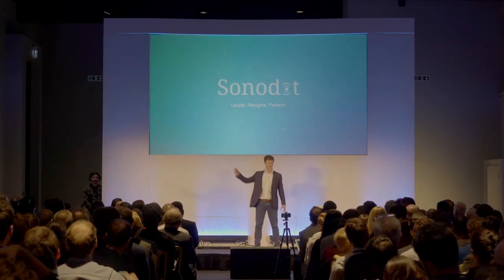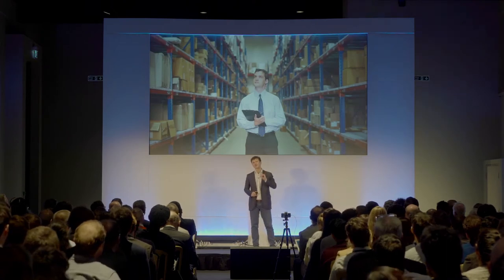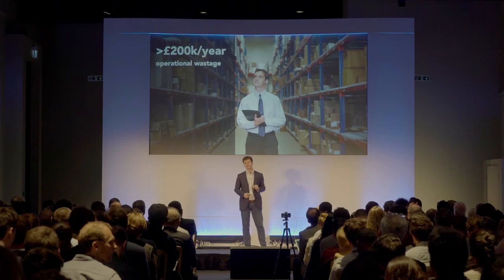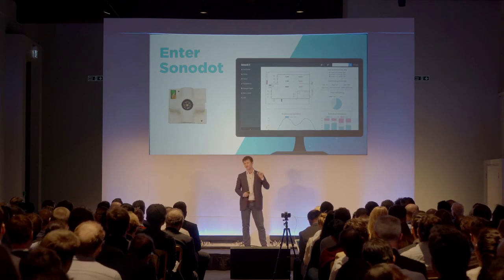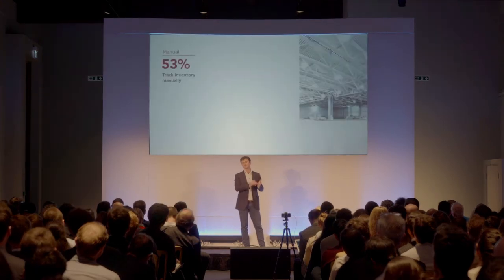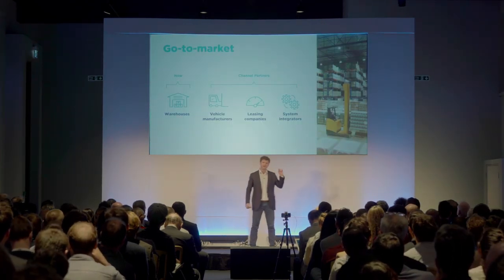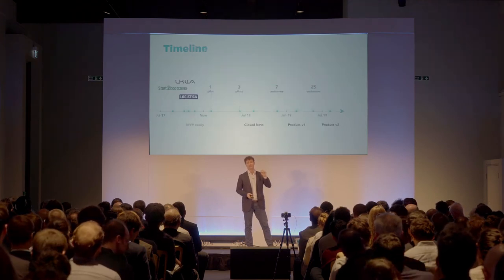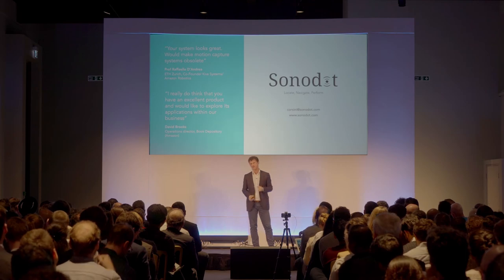Sonodot - Demo Day Pitch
Niccolo from Sonodot takes to the stage at Startupbootcamp IoT’s 2018 Demo Day to pitch his startup to a room of over 300+ potential customers, investors and partners.